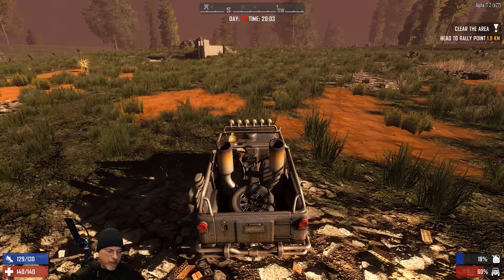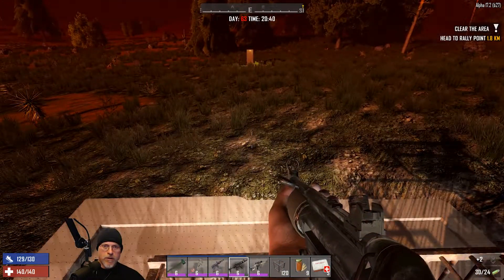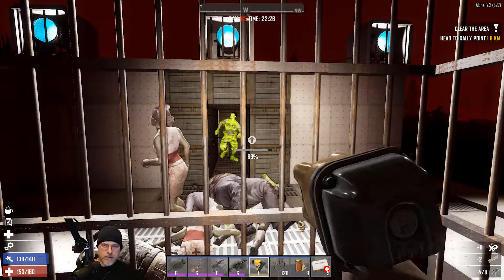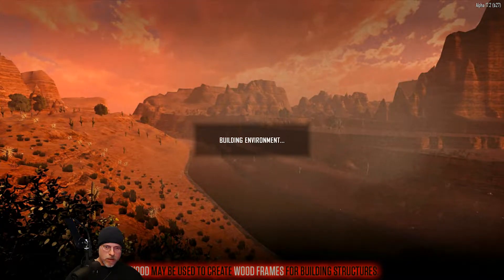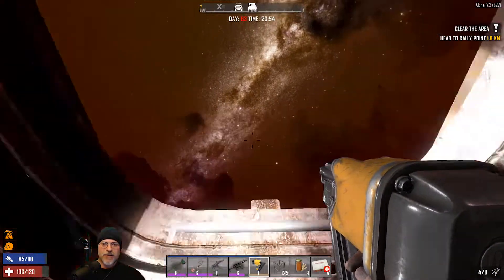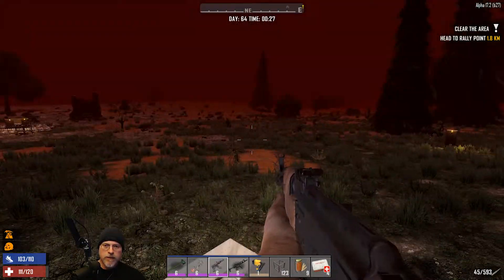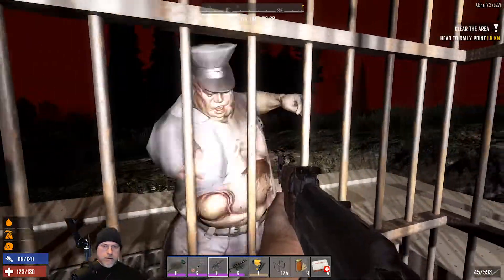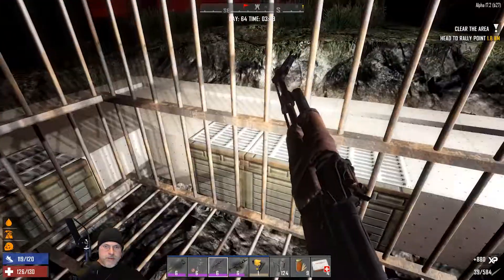7 Days to Die A17 Stable | Insane-Nightmare Speed-Always Run | E75 | Horde Night 63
Welcome to 7 Days to Die Alpha 17. My single player, hardcore, insane difficulty, zombies always run, let’s play series.

About the game:
7 Days to Die is an open-world game combining FPS, survival horror, crafting and building, tower defense and role-playing elements. I’ve been playing this game since the alpha 8 release and have well over 1000 hours logged in the game. It is one of my top three favorite games along with Ark and Skyrim.

Credits:
OldGuy and "Edgar" artwork by @PiixxArts